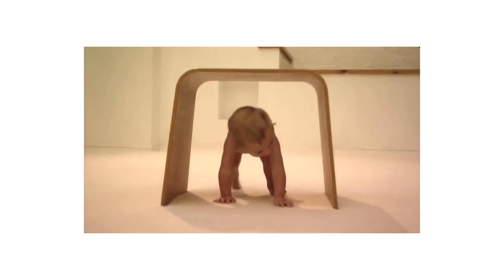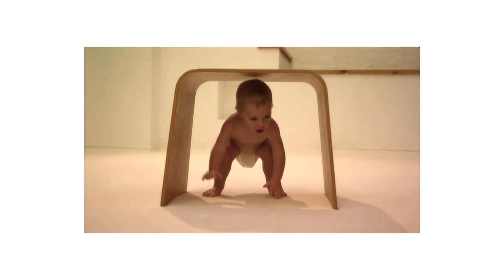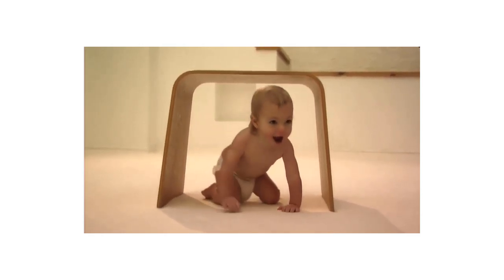Nuby Soothing Teething Mitten with Hygienic Travel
The Teething Mitten features soft silicone teething surfaces that help relieve sore gums and protects baby from scratching. The hygienic travel bag is perfect for on the go. The soft flexible mitten is ideal for babies who cannot hold teethers, while protecting baby from chewing on their hand.. Can be worn on left or right hand, easy to clean, and is machine washable.. Pink Butterfly Print 3 months + BPA Free